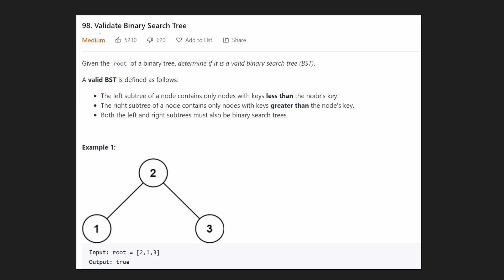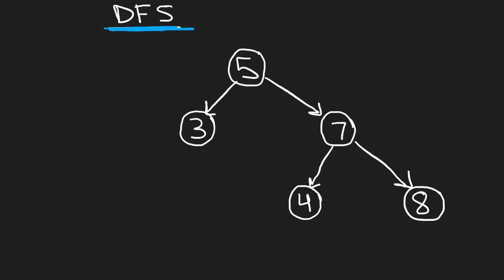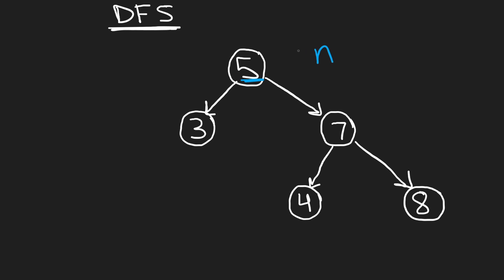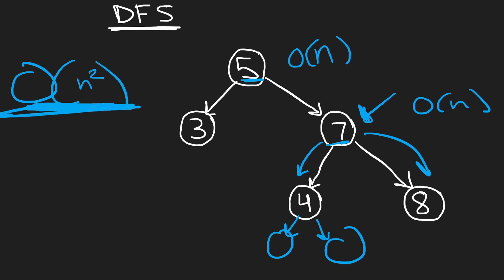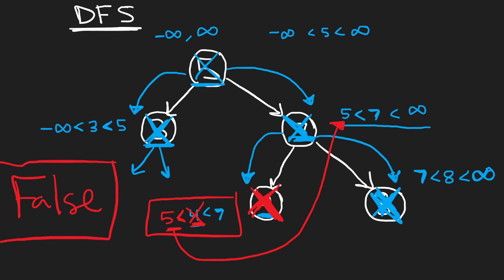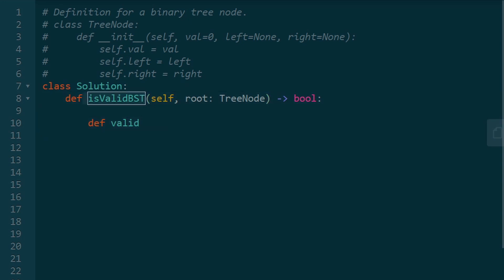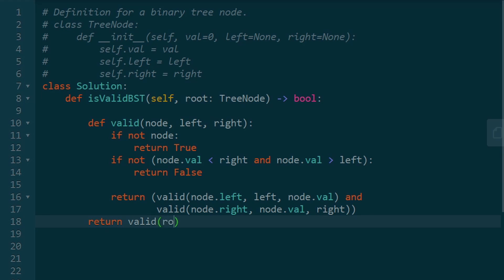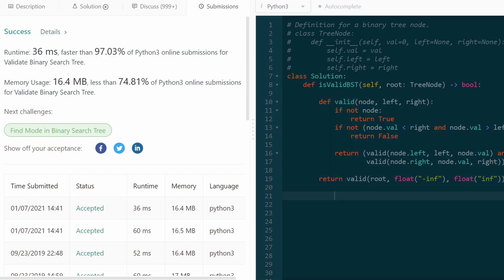Validate Binary Search Tree - Depth First Search - Leetcode 98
0:00 - Read the problem
1:20 - Drawing solution
6:45 - Coding solution